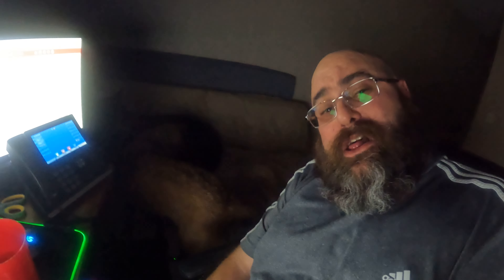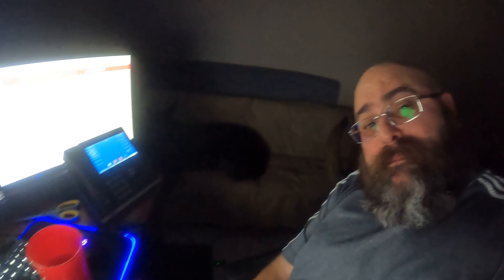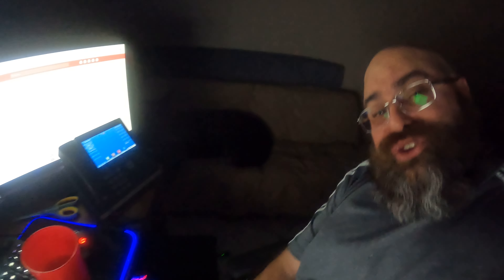Riding with which camera? Kawasaki Vulcan S 650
My thoughts on taking ride videos with the GoPro Max and GoPro Hero 10 Black.

My equipment and gear I use.

Link to Slint Mic

Link to GoPro Max

Link to GoPro 10

Links for my mods to the bike :

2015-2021 Kawasaki Vulcan S EN650 OEM Full Synthetic Oil Change Kit KAW112 :

LivTee Super Bright 4PCS Motorcycle Indicators Flowing Turn Signal Brake :

LANQIAN Brake & Clutch Levers Set Foldable Extendable CNC Fit for Vulcan S 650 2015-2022 Black :

DTR2017 2 Pins LED Flasher Relays Fix for Motorcycle Turn Signal Hyper Flash :

Vulcan S Motorcycle Aluminium Radiator Grille Guard Protector Cover :

K&N Motorcycle Oil Filter

NINEO 8 pcs Motorcycle RGB LED Strip Lights Kit :

Kawasaki Vulcan "S" 650 LED Light Bar Relay Kit 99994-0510 :

FENRIR Motorcycle Handlebar Bar End Mirror :

MOTOPOWER MP00207A 12V 2Amp Automatic Battery Charger for Lithium Ion Batteries :

SPECSTAR Heavy Duty Motorcycle Rear Wheel Lift :

15-19 KAWASAKI EN650SA: Puig Touring Windscreen (SMOKE) :

Air Motorcycle Seat Cushion :

ASI - Motorcycle Air Seat Cushion, Rear or Small Seat Size :

Motorcycle Jackets for Men Viking Cycle Ironside Men's Mesh Motorcycle Jacket :

Grip Puppy Comfort Grips :

Motorcycle Tank Bag, Water Resistant with Super Strong Magnetic Gas Oil Fuel Tank Bag Black bigger Window :

Lamicall Bike Phone Holder Mount - Motorcycle Handlebar Phone Clamp :

Badass Moto Ultimate Motorcycle Cover :

Artudatech Sissy Bar Backrest Luggage Rear Rack :

Genuine Kawasaki Accessories Passenger Seat :

Genuine Kawasaki Accessories Passenger Footpeg :

ILM Alloy Steel Touchscreen Bicycle Motorcycle Motorbike Powersports Racing Gloves :

IRON JIA'S Motorcycle Shoes Men :